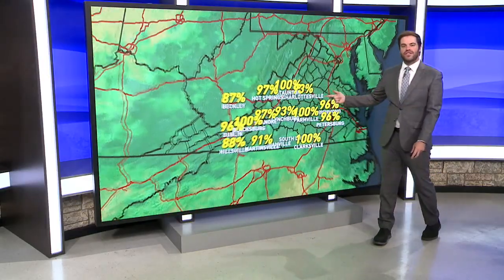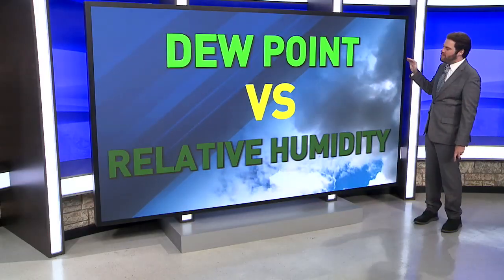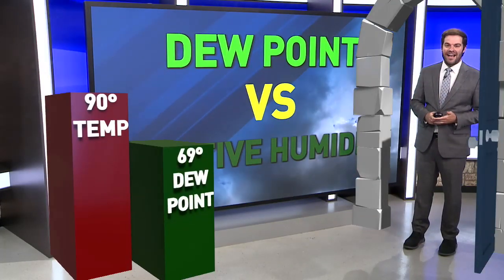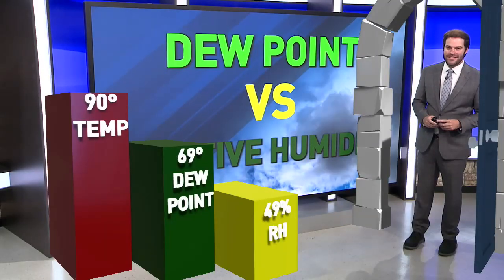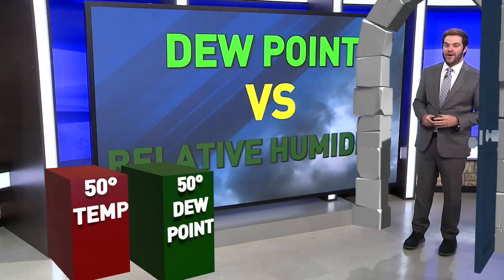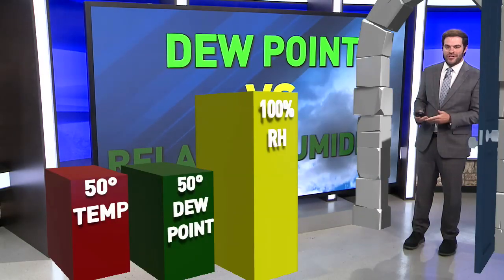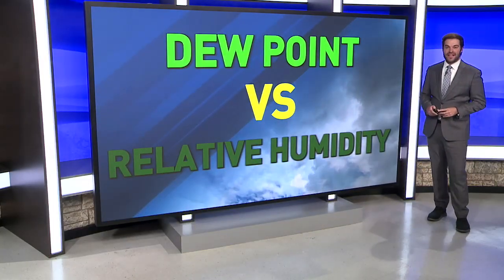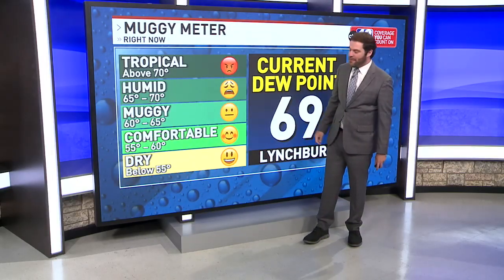Meteorologist explains the best representation on how to measure humidity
Have you ever wondered what is the best way to measure humidity?

A meteorologist explains and answers that question.

For all of the day’s top local and national news,

Sinclair, Inc. is one of the largest and most diversified television broadcasting companies in the country today. Sinclair owns and operates, programs or provides sales services to 163 television stations in 77 markets, after pending transactions.